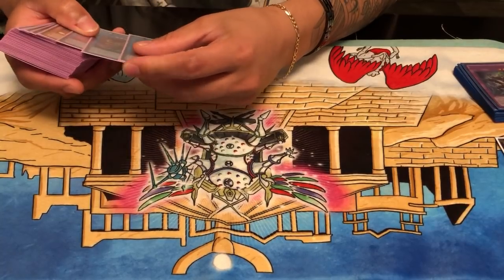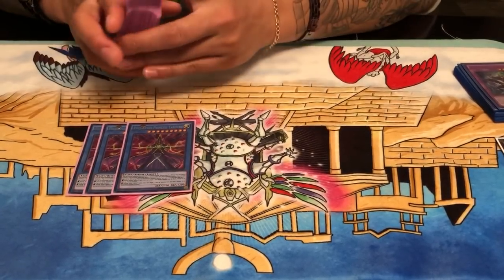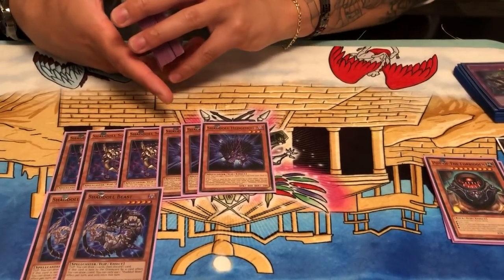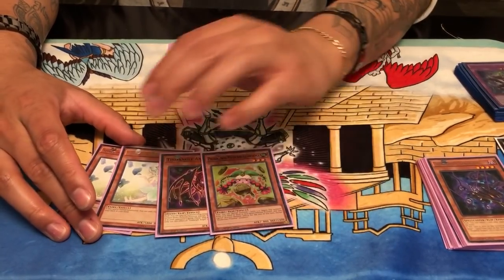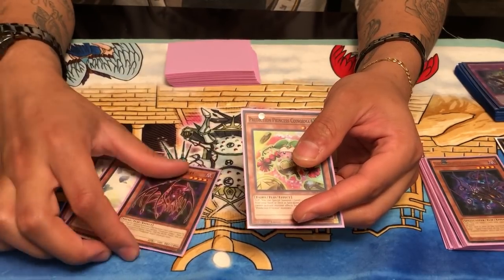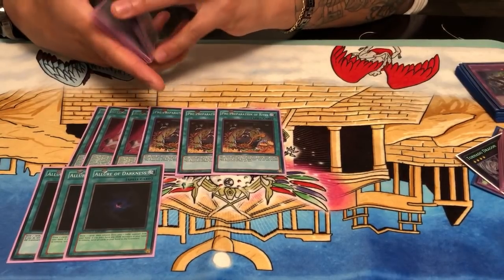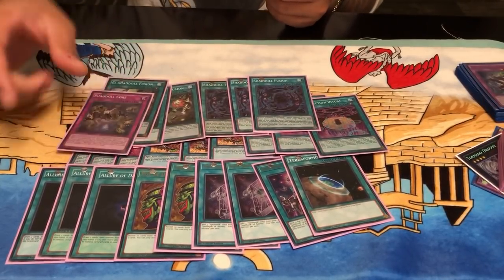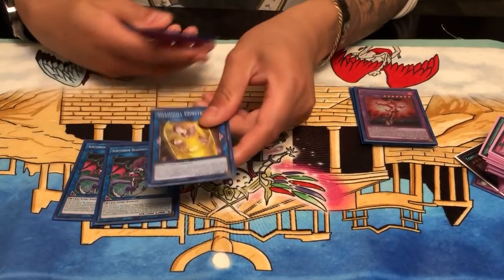*YUGIOH* MOST POWERFUL SHADDOLL PRINCESS BUILD YET👻👻👻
I love you be safe make good choices dont hurt your brain cells enjoy life i hope you were entertained educated and even motivated or inpsired thank you for the love and support!!!